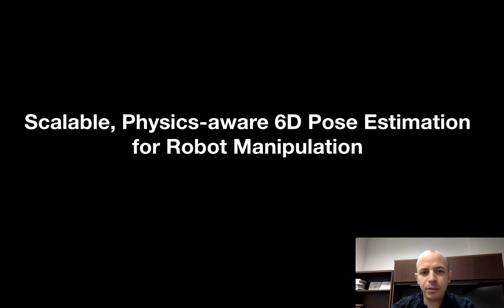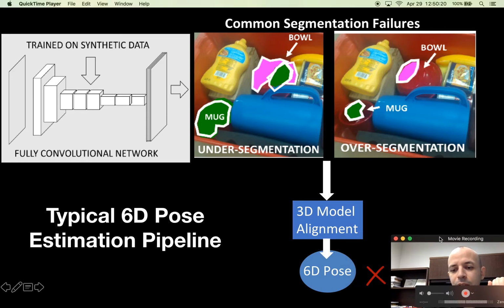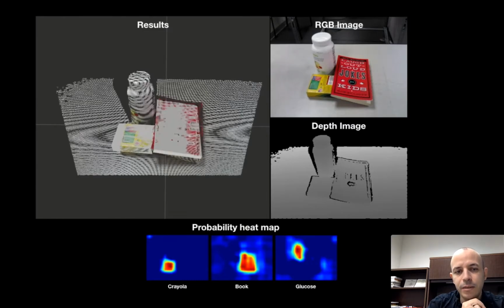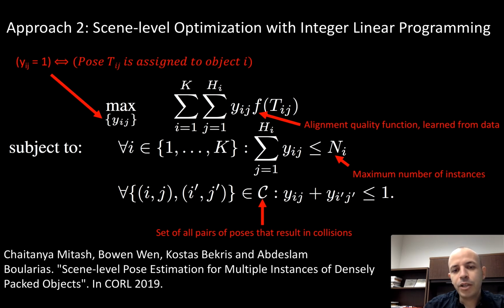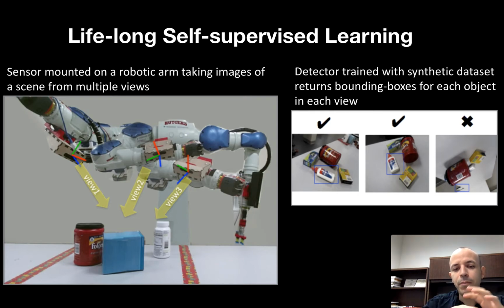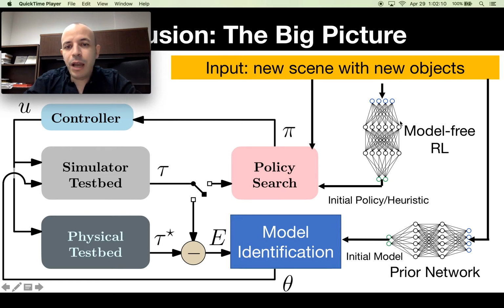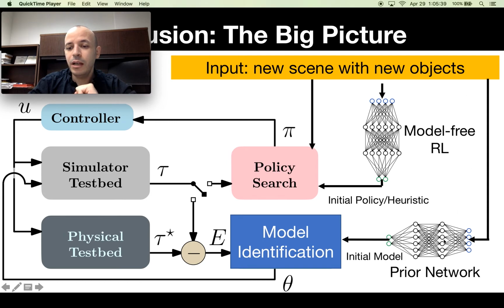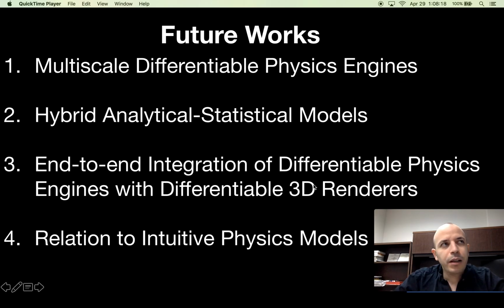Part VI: 6D Pose Identification, Conclusion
Model Identification for Robotic Manipulation